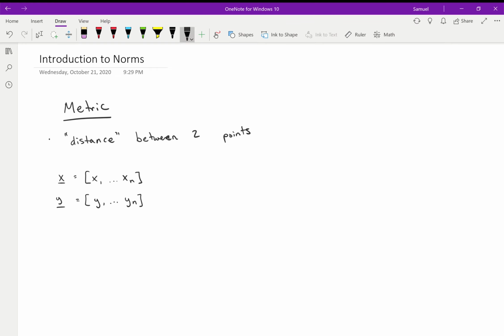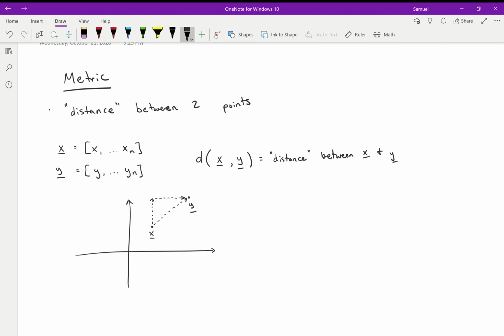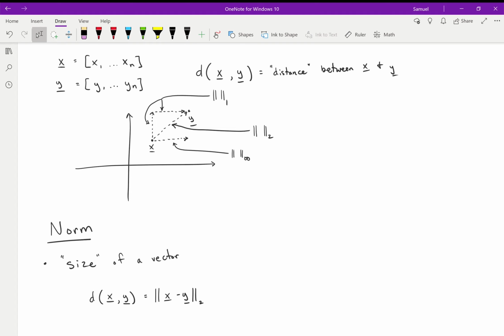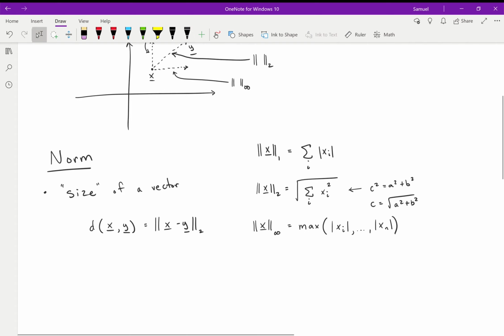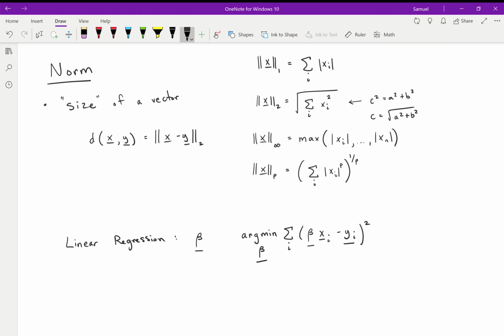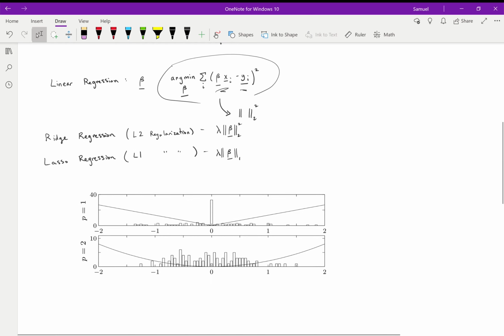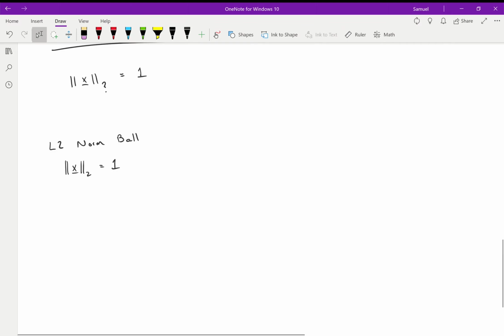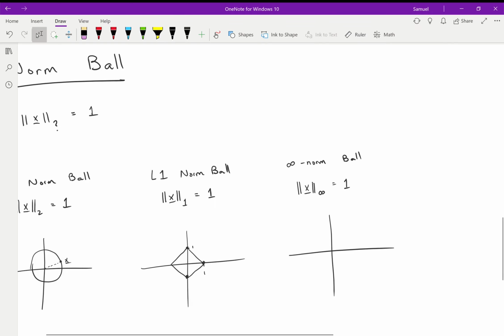Introduction to Norms and Metrics (Mathematics)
A brief introduction to Metrics and Norms and why they are important/useful.

0:35 Metrics
4:00 Norms
7:35 Applications of Norms
11:39 Norm Ball